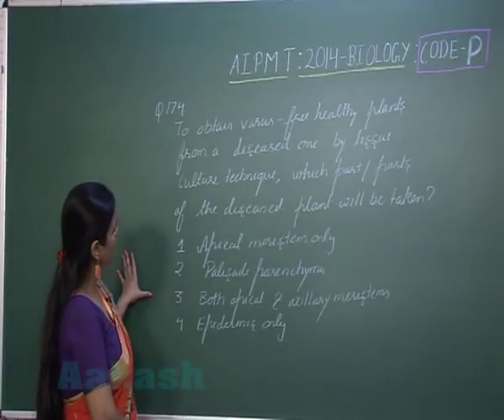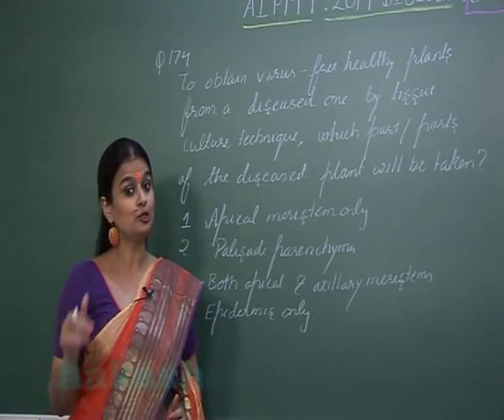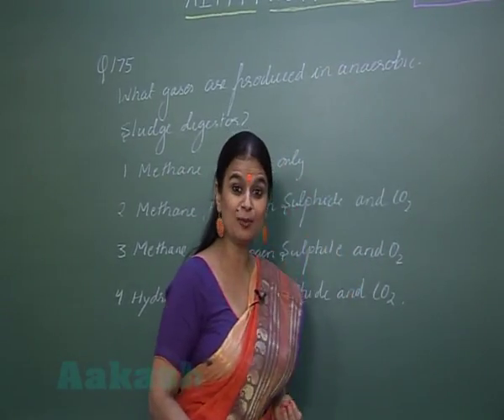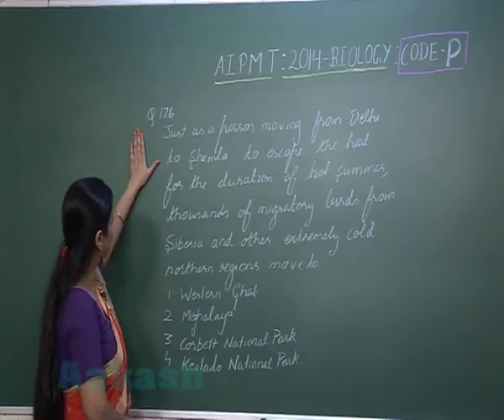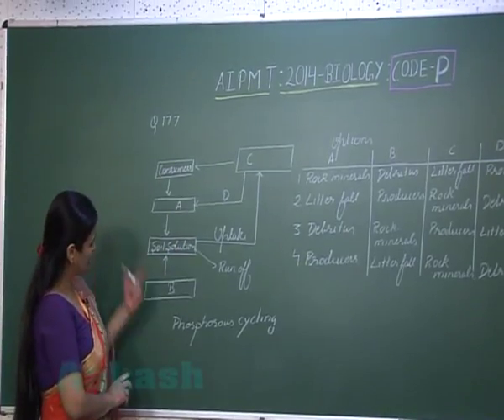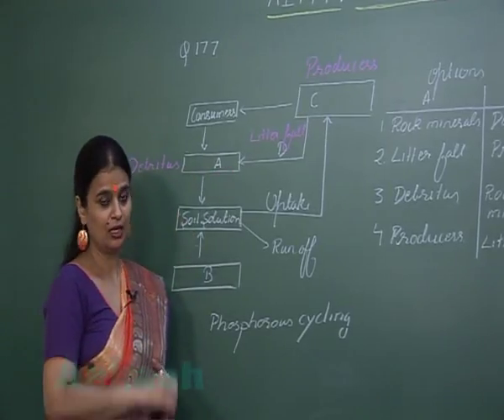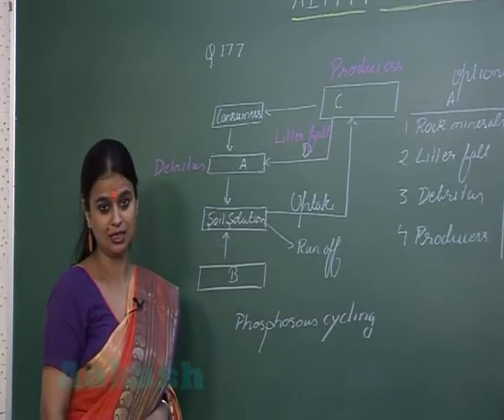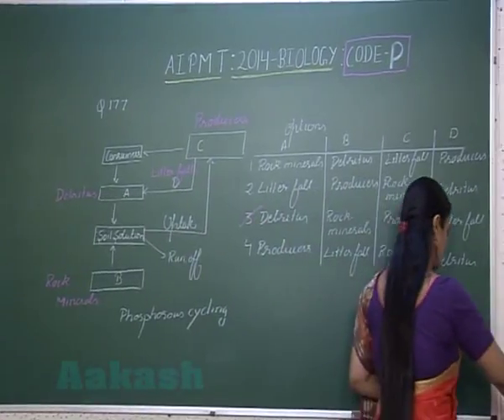AIPMT 2014 Solutions-Biology Paper [Q-174 to Q-177] By Aakash Institute